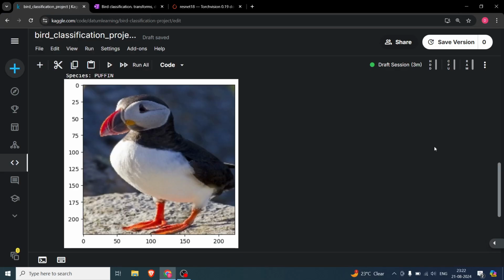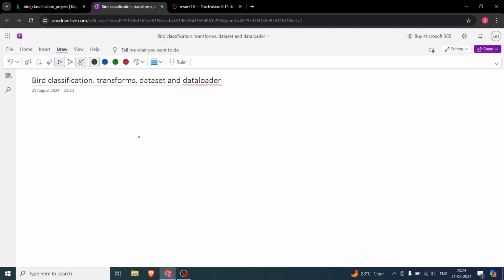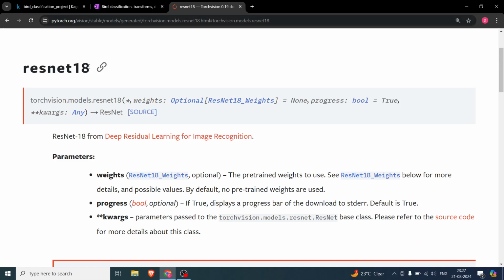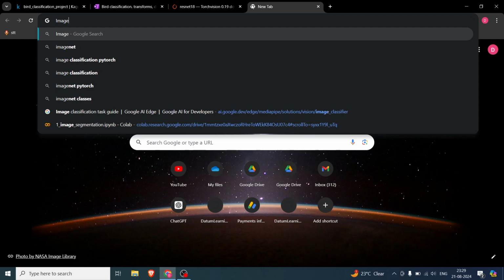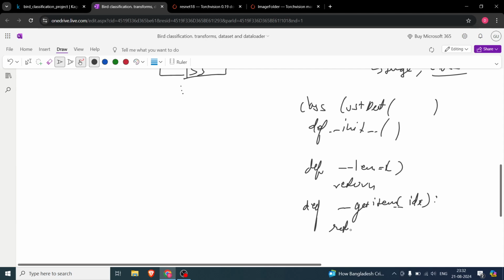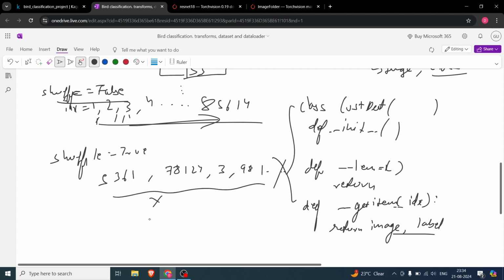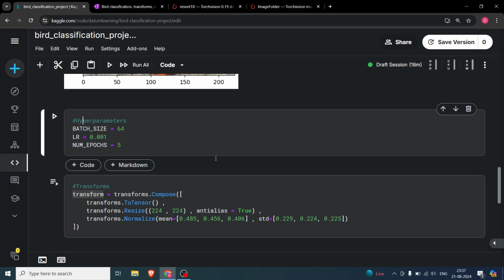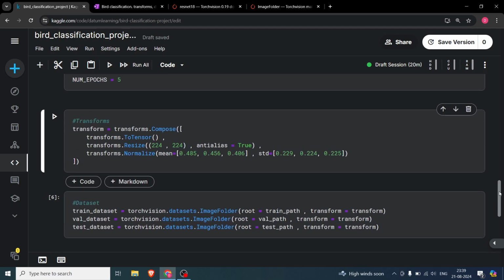Ep - 3 | transforms and DataLoader | Bird Classification project in Deep Learning using PyTorch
This the third video in the Bird Classification using PyTorch series. In this video, we are going to basically write the various hyperparameters, write the transforms, write the dataset class and also define the DataLoaders.